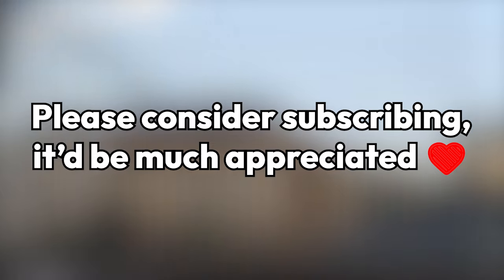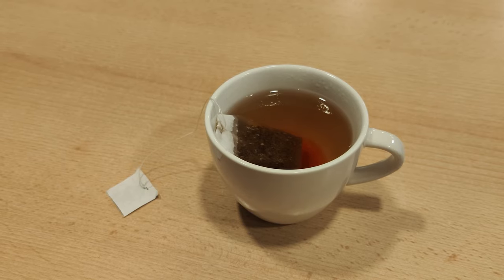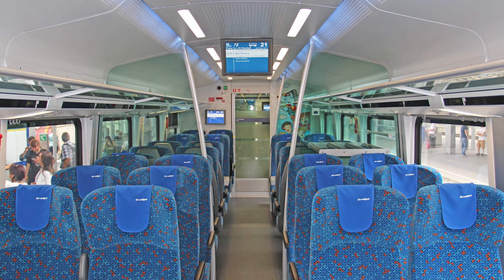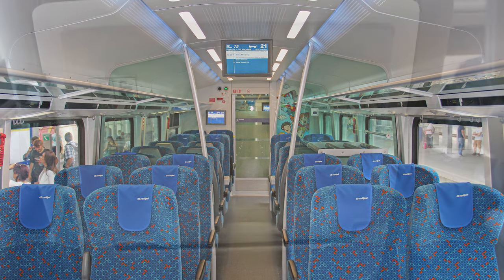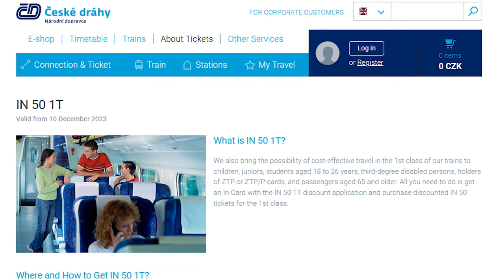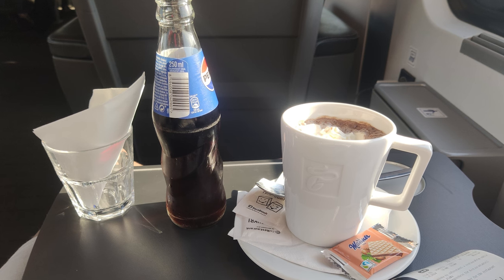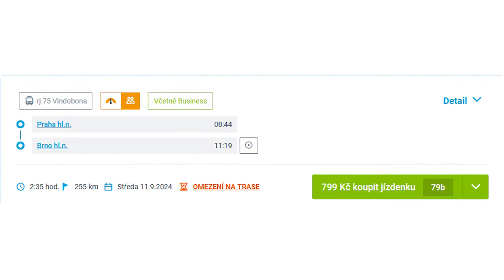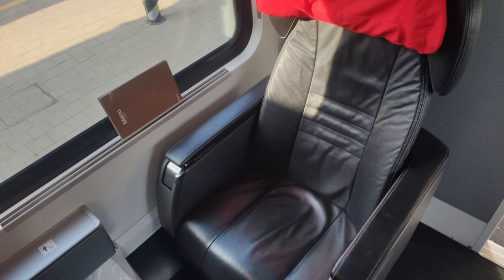Railjet Train Classes Explained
Recently, I had to travel from Prague to Brno, to pick up some stuff I'll need for my studies at university. My options of getting there were either driving down the nightmarish D1 highway, or taking a train. The choice was clear.
In this video, I'll review the different classes of the railjet service from Prague to Brno, the most important and busiest city pair of this country.

links to the equipment I use to make these videos:
Amazon 🇩🇪:
Amazon 🇬🇧:
Monitor (not the exact same model, but with the exact same features)
Amazon 🇺🇸: